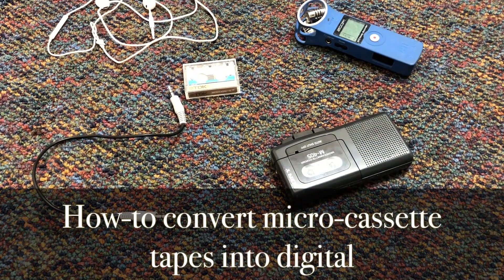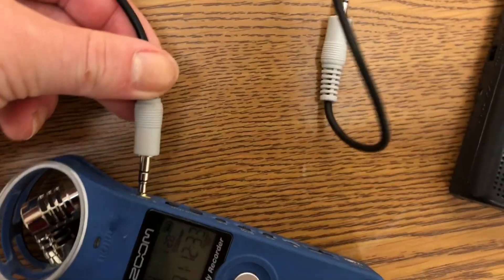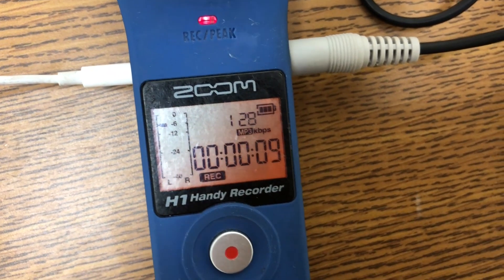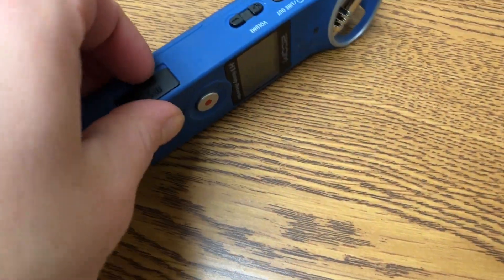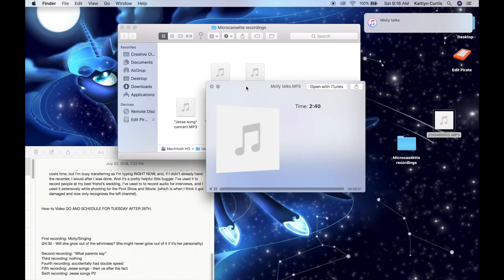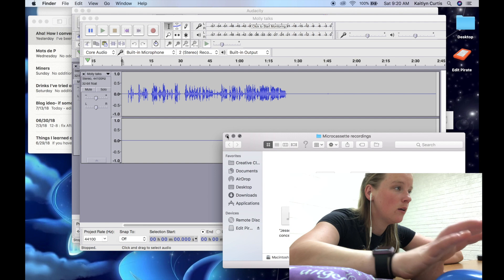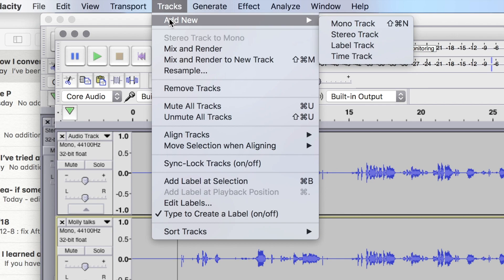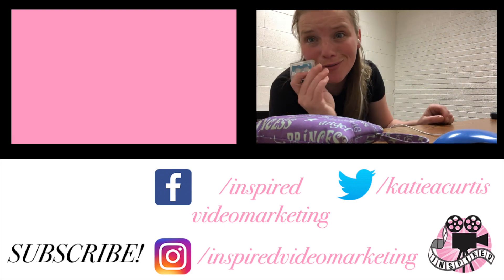How to convert a Micro-cassette tape into Digital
If you used to have old tapes, you can give them new life and turn them into the digital media of this day and age! WAV, MP3, AIFF it doesn't matter. Just save those precious memories before they disintegrate.